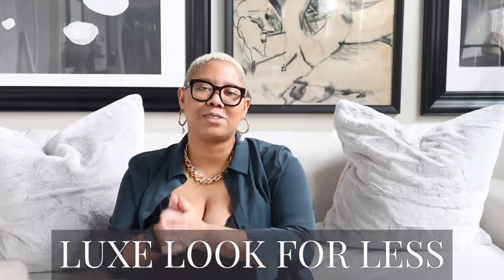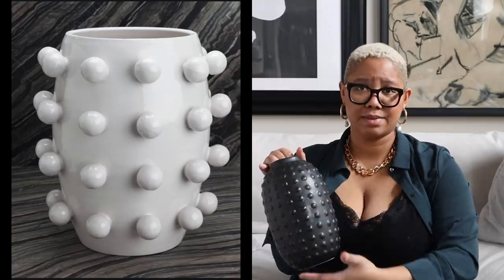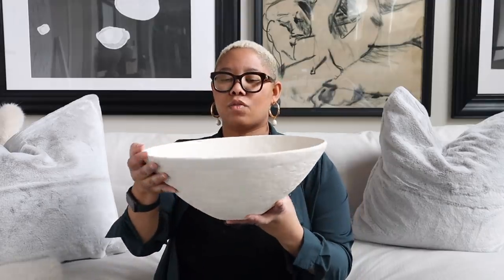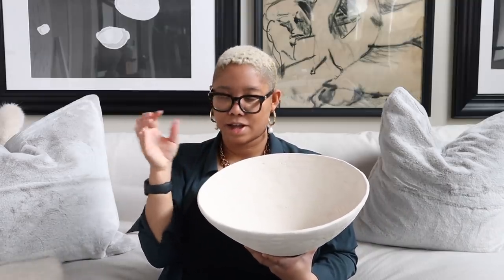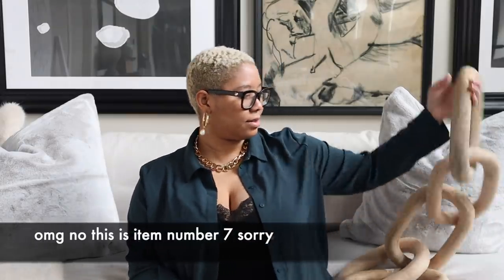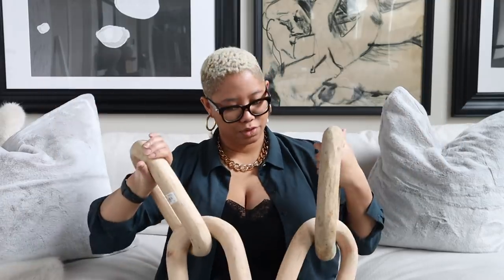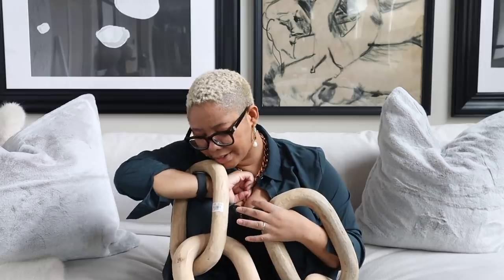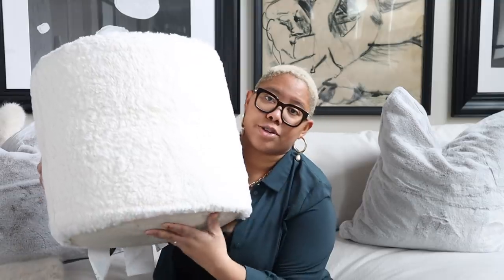HUGE Home Decor Haul: YOU Decide What I Keep! Anthropologie, Restoration Hardware, HomeGoods, Arhaus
1. Bust Sculptures
2. Gold Candelabra
3. Dupe Kelly Wearstler Pot
4. RH Textured Bowl
5. Blue/White Crystal
6. Sticks
7. Pottery Barn Links
8. Gold African Vases
9. Arhaus Boucle Pouf
10. Anthropologie Gleaming Primrose Mirror

📽 Other Videos That You’ll Love!